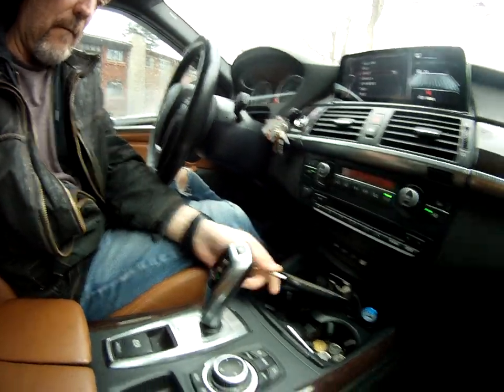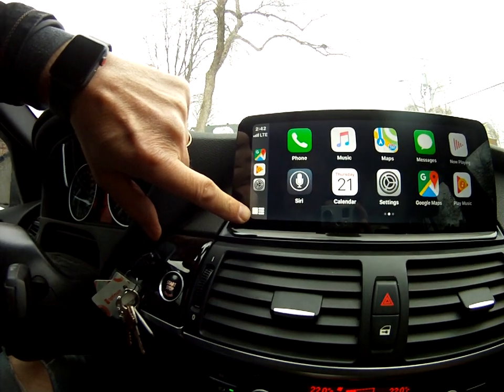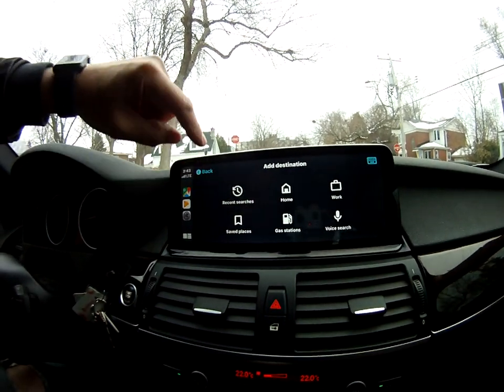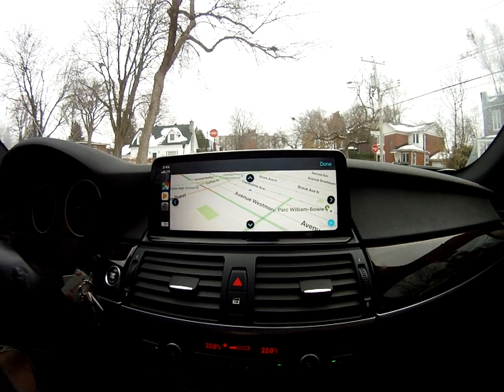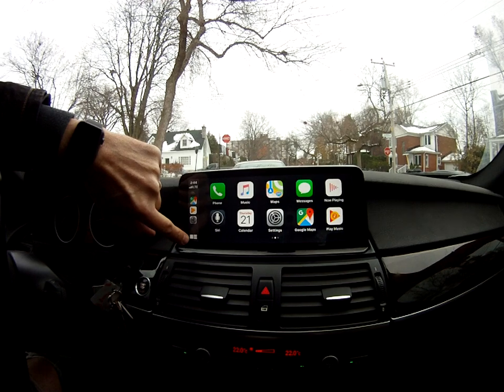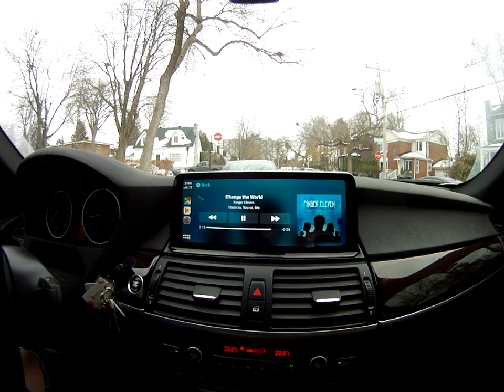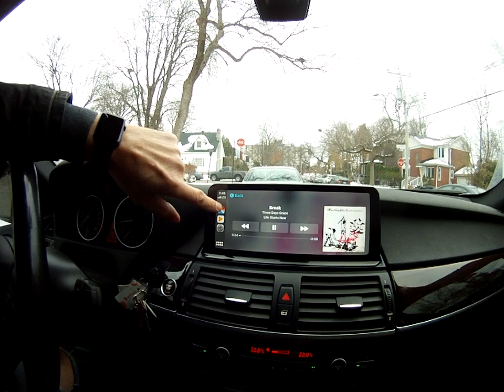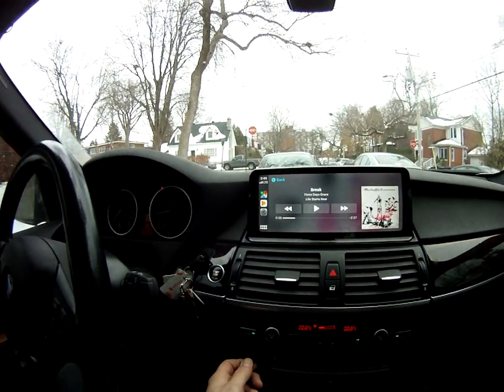Android 10.25 Apple CarPlay Update BMW E70 X5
Demo of the Integrated Teck 10.25 inch Android for BMW E70 X5 Carplay.